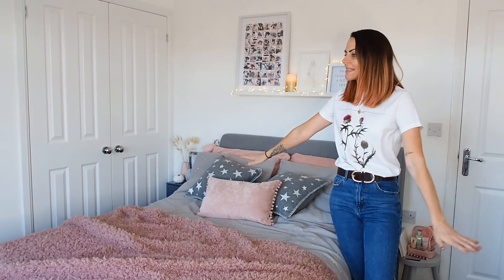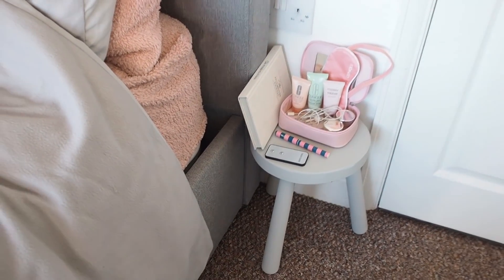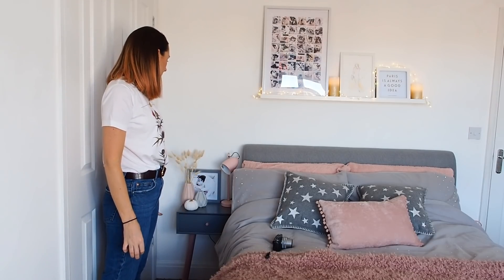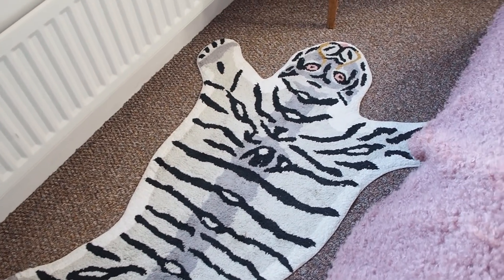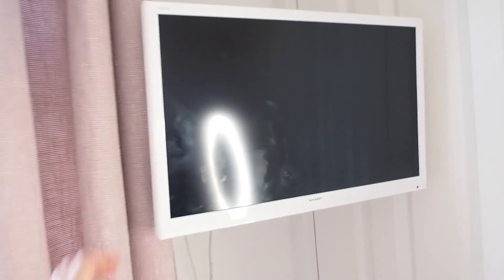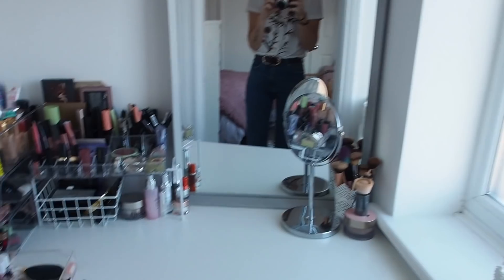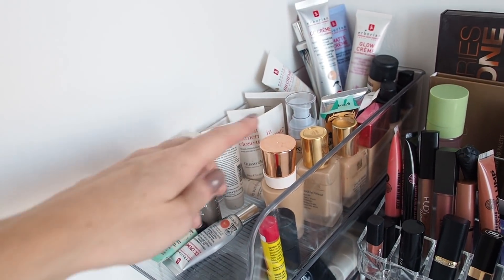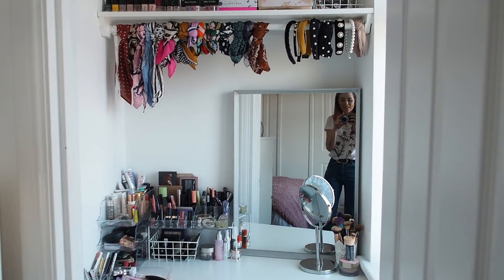RENTED HOME BEDROOM TOUR | Closet & Beauty Room Tour - Bang On Style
Happy 2020!! Hope you enjoy a full tour of my new bedroom in my rented home including a wardrobe / closet tour and my handbag storage, plus a look at my little beauty and dressing room.

FILMED ON THE OLYMPUS PEN EPL9 AND 12mm LENS

BELT – Primark
JEANS - Primark

FLEECE SHEETS (GIFTED & FROM PREV COLLAB)
FLEECE PILLOWCASES (GIFTED & FROM PREV COLLAB)
DUVET SET (GIFTED & FROM PREV COLLAB) – this is light grey – only Dark & Pink left
THROW (GIFTED & FROM PREV COLLAB) – SOLD OUT
GREY CUSHIONS (GIFTED & FROM PREV COLLAB)
PINK CUSHION (GIFTED & FROM PREV COLLAB)

CLINIQUE SET (GIFTED & FROM PREV COLLAB)

WAX LED CANDLES (GIFTED & FROM PREV COLLAB) – sold out but similar
PICTURE SHELF
FRAME FOR EDDIE PIC (GIFTED & FROM PREV COLLAB)

LAMP (GIFTED)
VASES (GIFTED & FROM PREV COLLAB)

MALM 4 DRAWER
MALM TALL UNIT
JEWELLERY BOX
JEWELLERY STAND
RING HOLDERS – similar

TIGER RUG (GIFTED)

WHITE TV

CLOTHES IN MY WARDROBE I CAN LINK

LEATHER SKIRT (GIFTED)

MY FAVE BASIC WHITE TEE

VAGABOND BOOTS (GIFTED)
BROWN BOOTS (GIFTED)

MY GUCCI
MY MULBERRY IN GREY
MY FURLA

PVC FROST FOR WINDOW

IT COSMETICS CC CREAM SHADE MEDIUM (GIFTED)
BARE MINERALS BRONZER (GIFTED)
BARE MINERALS MASCARA (GIFTED)
ERBORIAN CC EYE CREAM (GIFTED & PREV PARTNERSHIP) I use shade Clair

ACRYLIC NAIL POLISH STAND similar